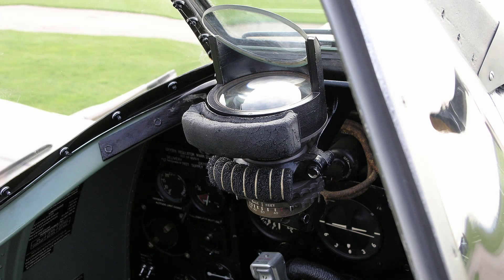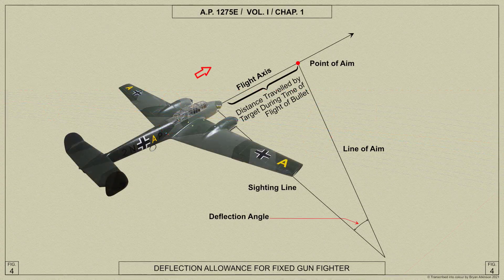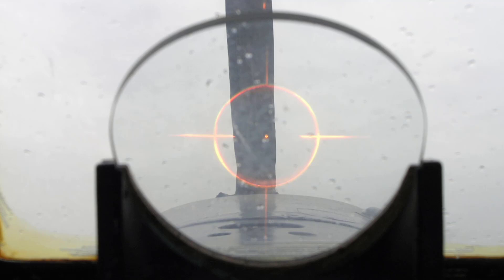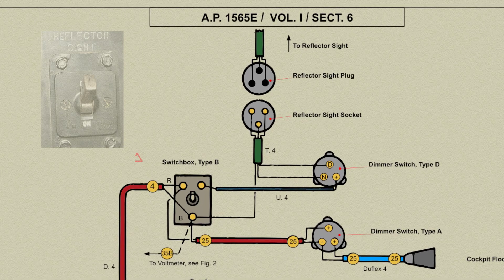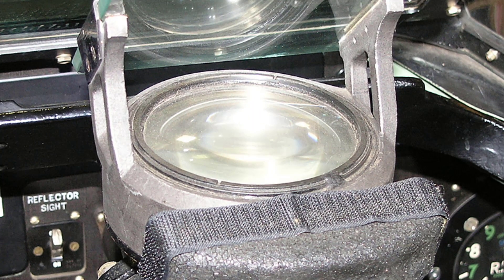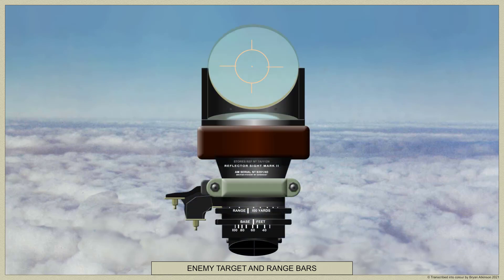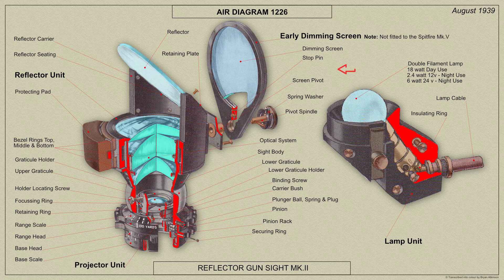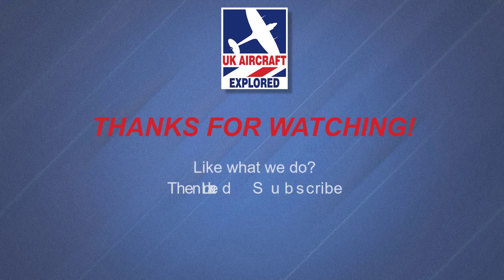Spitfire Mk V – Gun Sight Mk II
Take an in-depth look at the Spitfire’s Gun Sight Mark 2. We shall look at the Reflector and the Projector Mk.I units. We shall also look at the Gravity Drop, Harmonization of the guns and Deflection Angles.  I shall refer to the 1942 Air Ministry Manuals and show my relevant re-worked colour AP diagrams.

Table of Contents:

00:00 - Introduction
00:33 - A brief History
00:43 - Gloster Gladiator
01:06 - The Purpose of the Gun Sight
01:22 - Gravity Drop
01:32 - Effect of Harmonization
01:50 - The Deflection Angle
02:23 - Gun Sight Projector Type I Mark I
03:27 - The Gun Sight Graticule
04:41 - The Gun Sight Lamp
05:54 - Gun Sight Wiring Diagram
06:14 - The Dimmer Switch
07:21 - The Gunsight Lens System
08:04 - The Range Estimating Mechanism
08:14 - The Gratical Ring
08:41 - The Range and Base Heads
09:57 - Targetting with Range Scales
10:24 - Gun Sight Reflector Type I Mark II
11:37 - The Reflector Glass
12:02 - The Rubber Crash Pad
12:22 - Reflector Type I Mark I
12:34 - Early Dimming Screen
12:54 - Spitfire Mk.V Dimming Sun Screen